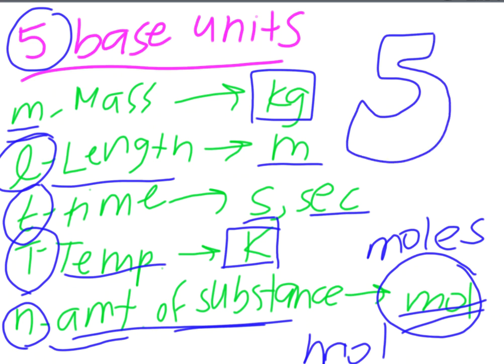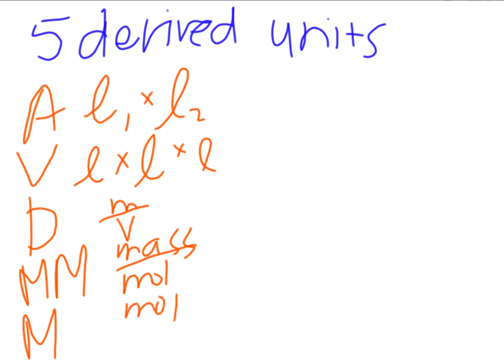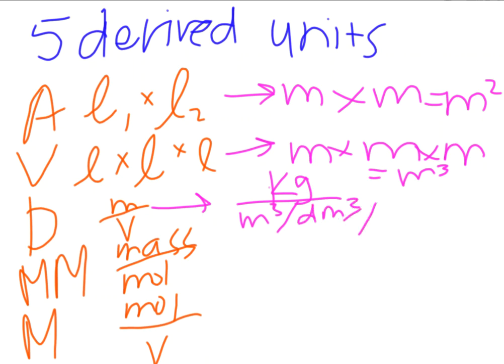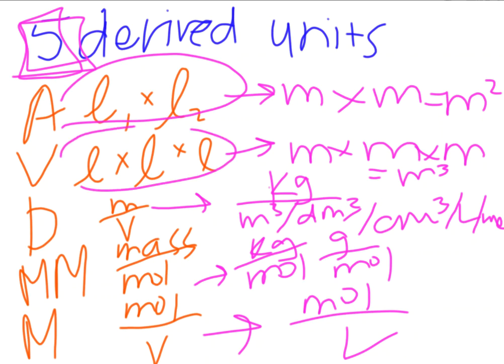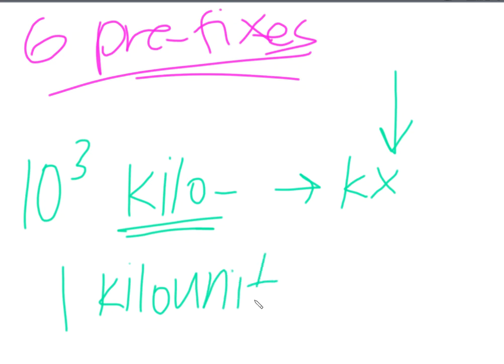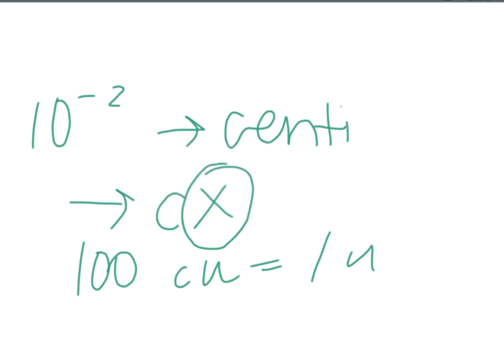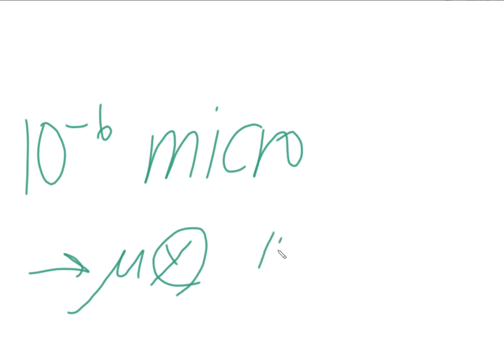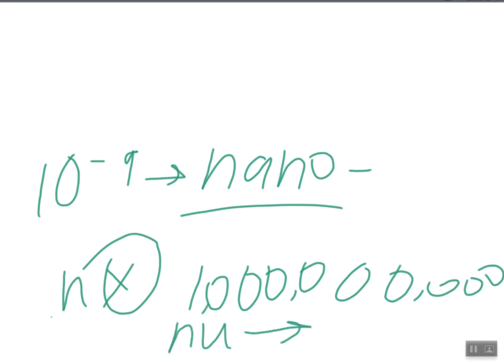Base Units, Derived Units, and Pre-fixes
In this video, we will learn about base units, derived units and prefixes.